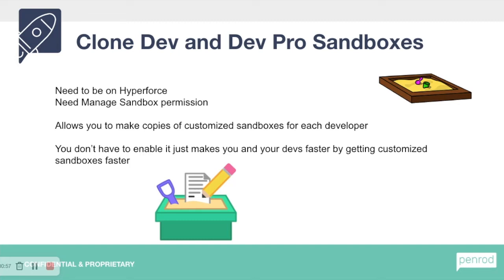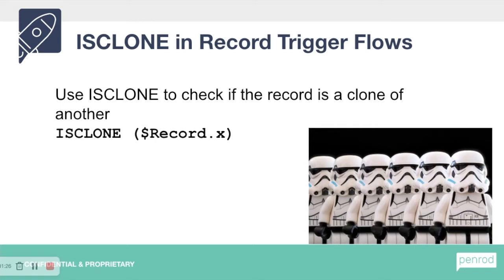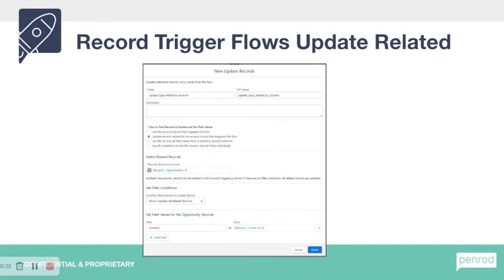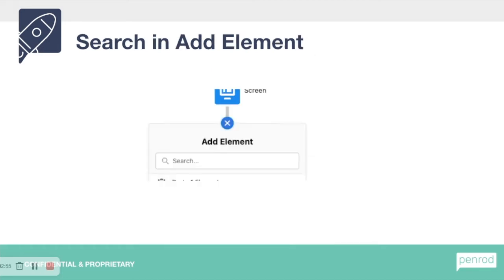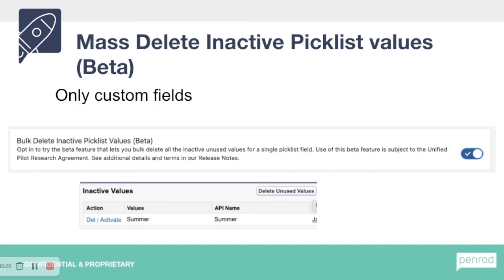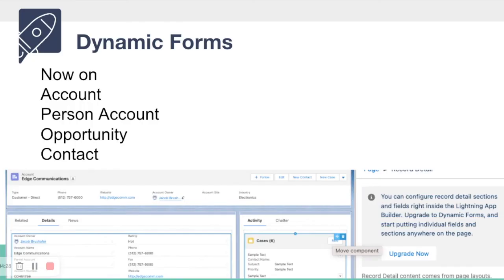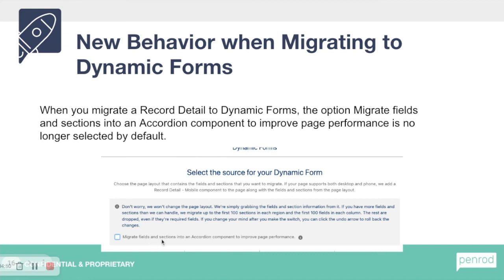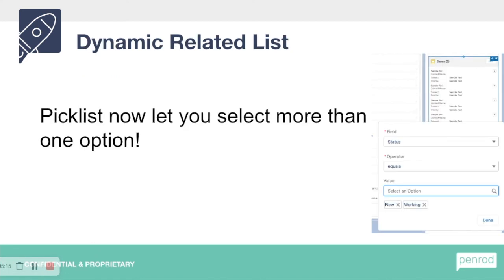Salesforce Winter 23 top picks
In this Salesforce Saturday session, we cover some of the top picks of Winter 23.
Flow Updates
Field Updates
Dynamic Updates